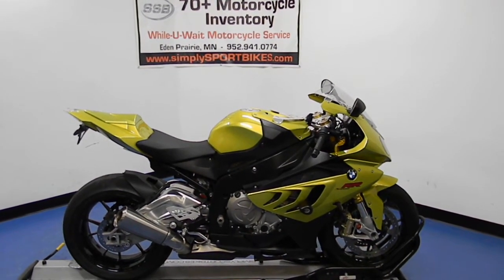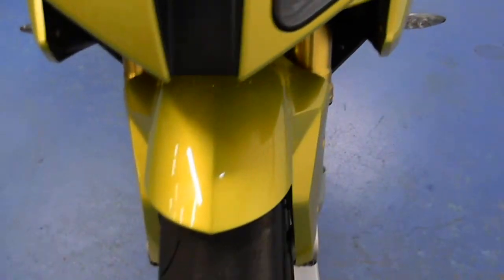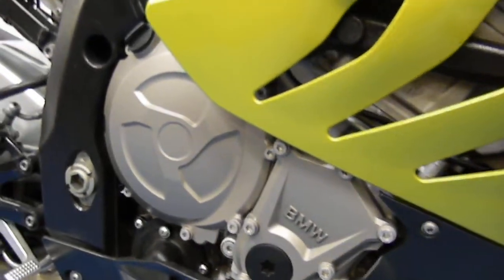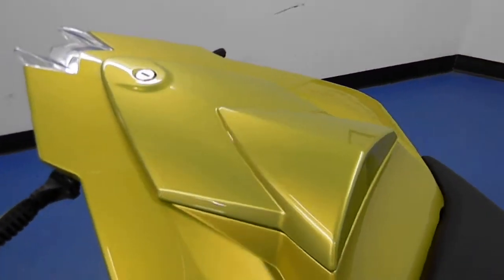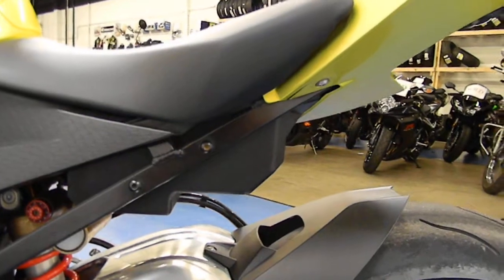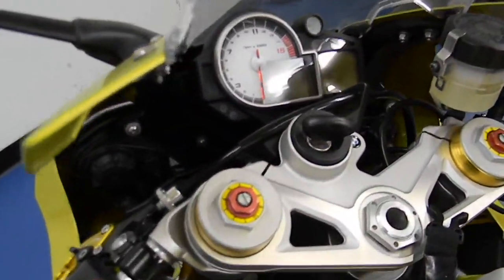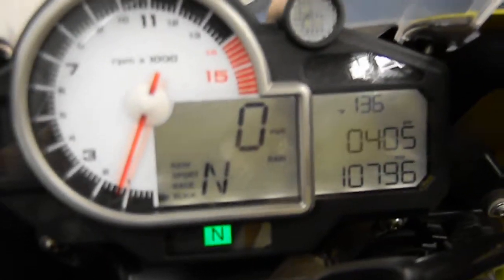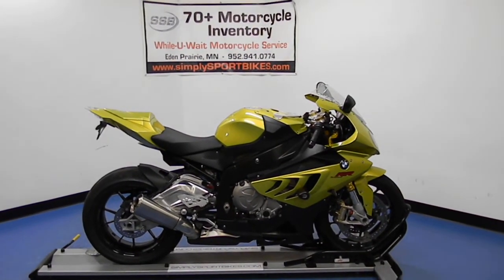SLXI / SSB: MSN1552 2010 BMW S1000RR For Sale at Simply Sport Bikes